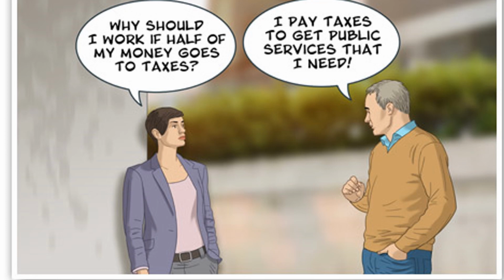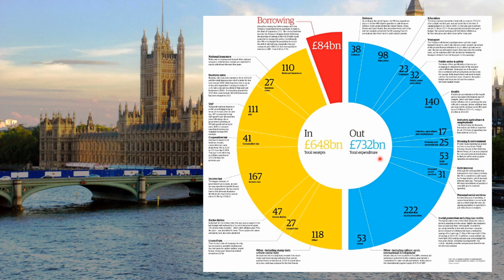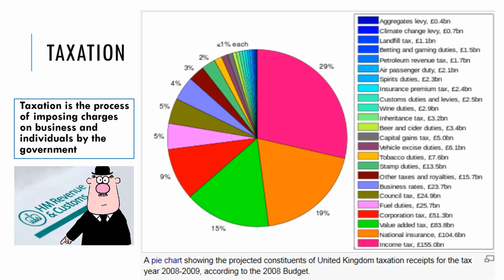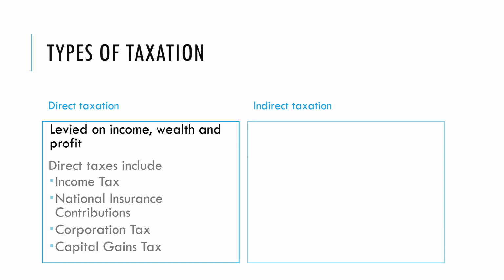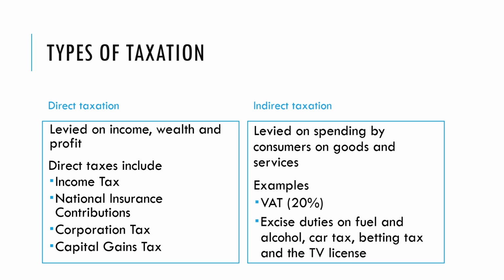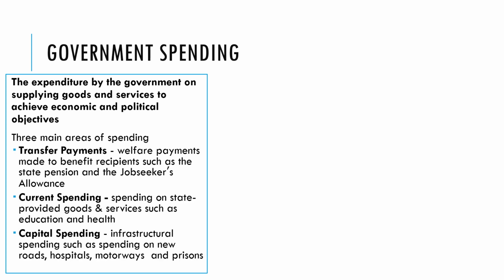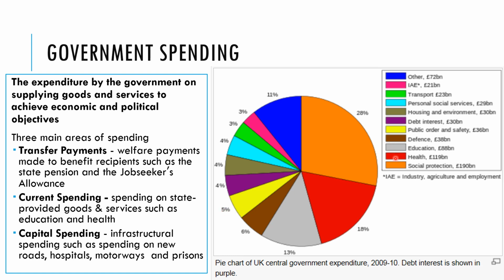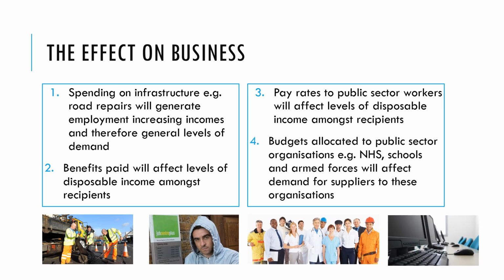26 Government fiscal policy REC